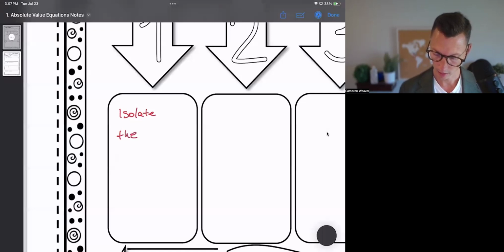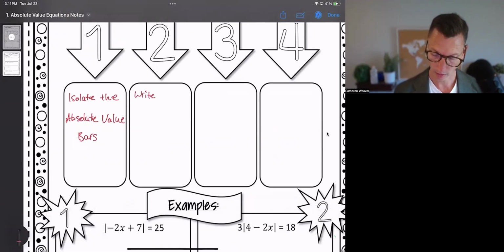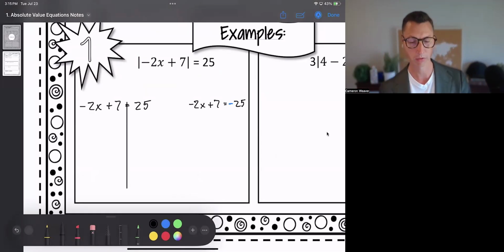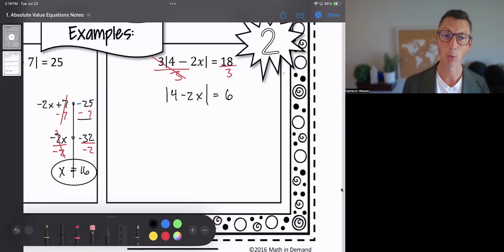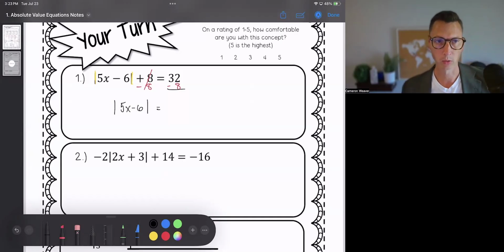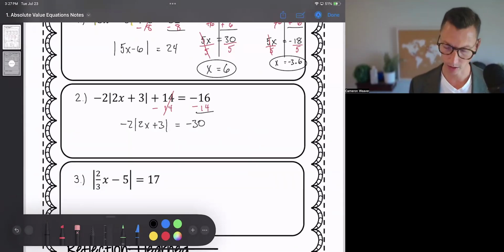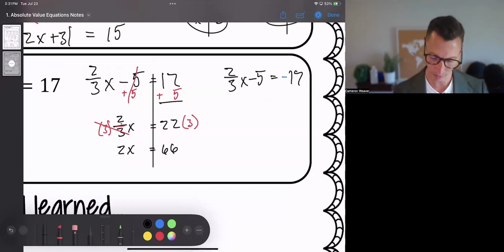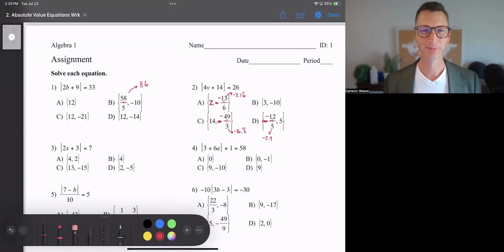Absolute Value Equations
This lesson is a great example of a typical day in one of our classes! This specific recording comes from one of our Self-Paced courses where there are no live students present, however, the flow of the class is essentially the same. When students are present, we are much more directly engaged with them as opposed to simply lecturing the entire time. This example lesson highlights our method of teaching through material in a step by step process that is easy for students to study and learn. In every class- we implement the I do, We do, You do approach to learning. First, I do and teach the lesson/steps. Then, We hold hands as we work through two problems together. Third, Your Turn is usually a set of 3 problems they do on their own (with the teacher present to answer any questions they have as they try)- Likely the most important step in the learning process- this gives students a chance to attempt the skill and discover pieces of the process they still do not fully grasp or understand- which then encourages them to ask for help and receive corrective measures from their last best point of understanding. Lastly, we check through the 3 Your Turn example problems together and clear up any questions/misunderstandings, and they are off to doing a practice sheet on their own.